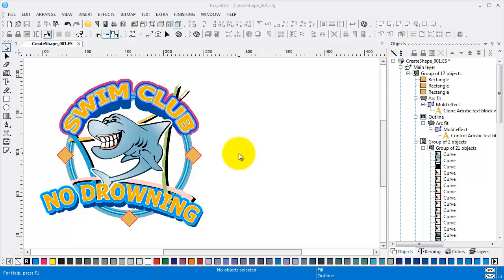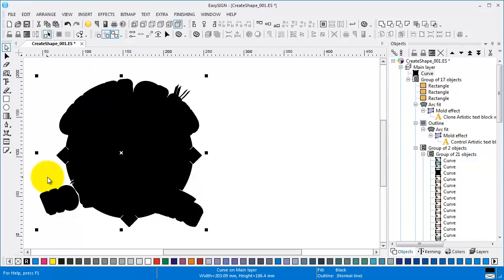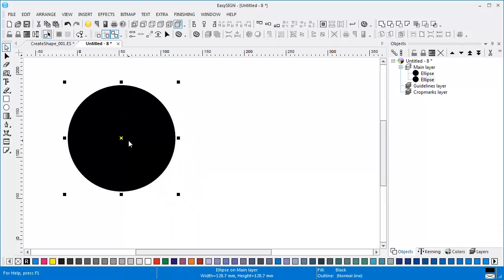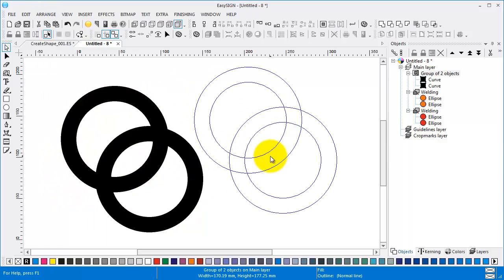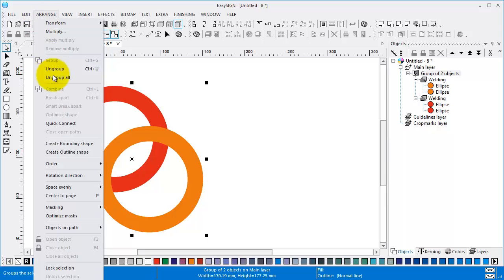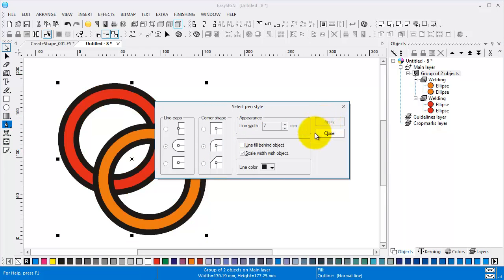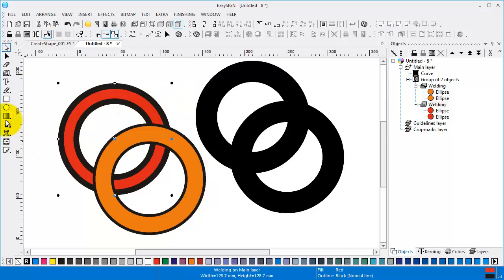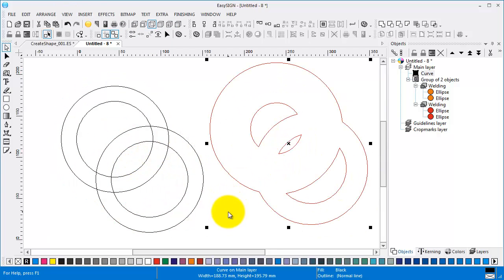Create Boundary or Outline shape for white underlays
Creates a new shape based on the boundary or the outline of selected object(s). This shape can, for example be used to print a white underlay in a print workflow.